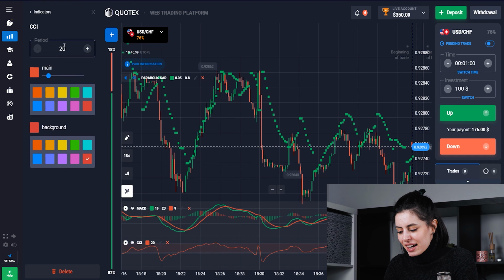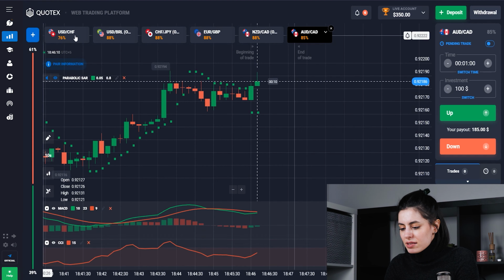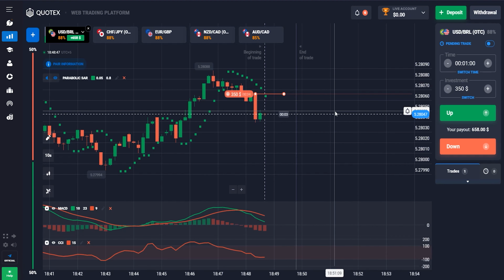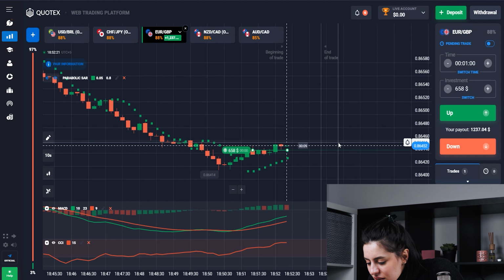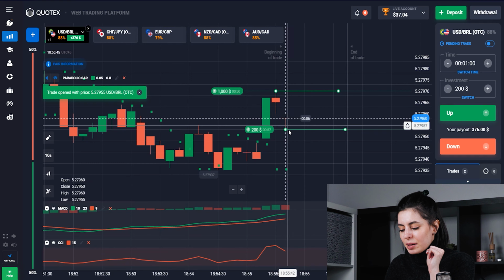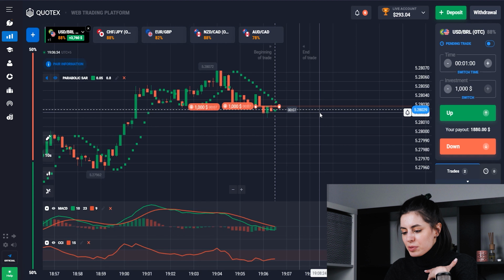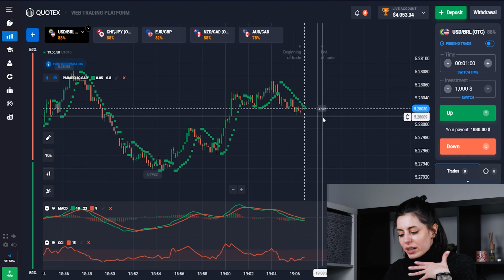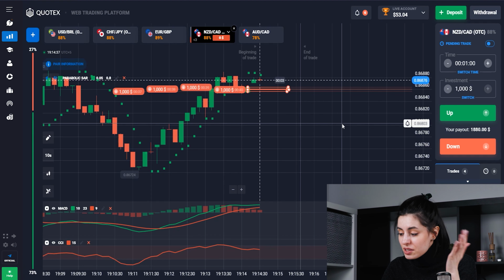Deposited $300 and Received $7,531 | Binary Options Trading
Hi, darling! I am a Baby Trader. Binary options and Trading on Currency Pairs Made me self-sufficient and Financially Independent. That is why I am sharing this Strategy with you. For questions, write to me on Telegram